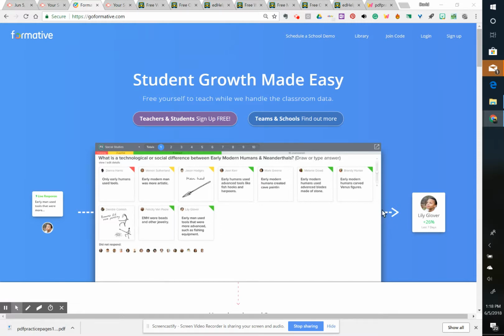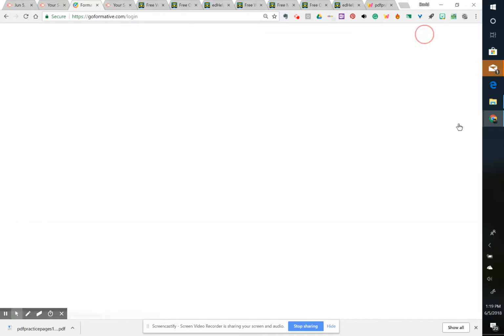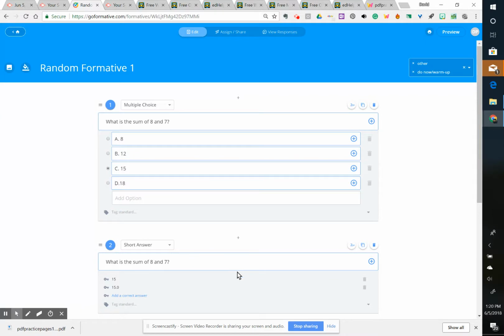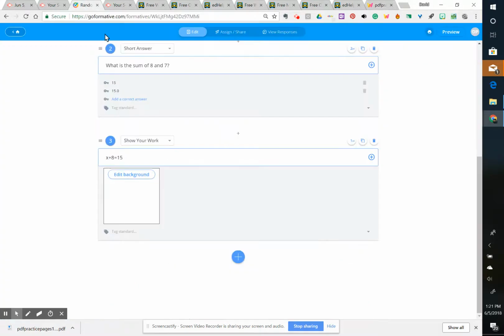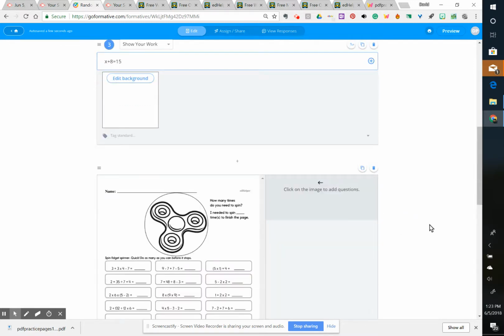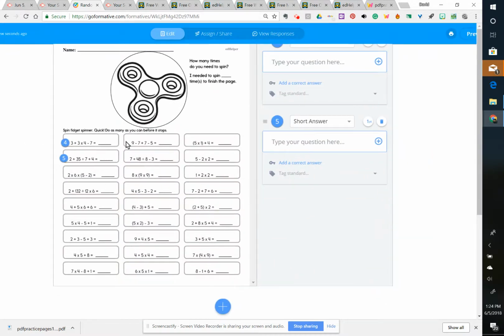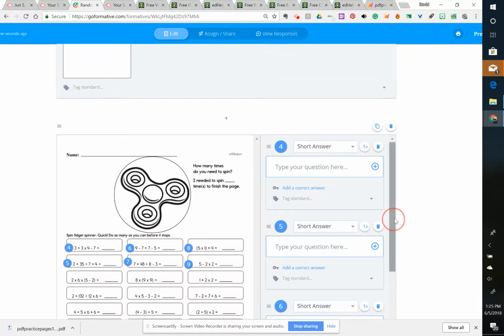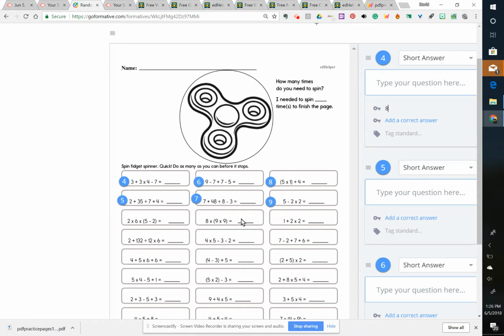Formative Uploading PDF's, JPG's, Doc's, or PNG's to Formative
Uploading a document into GoFormative